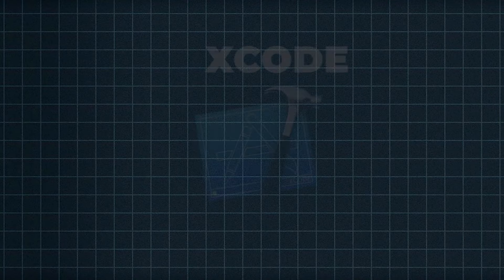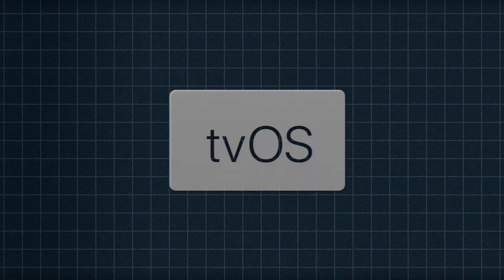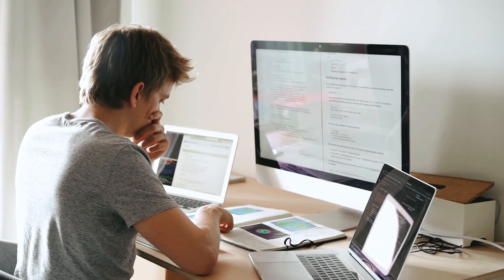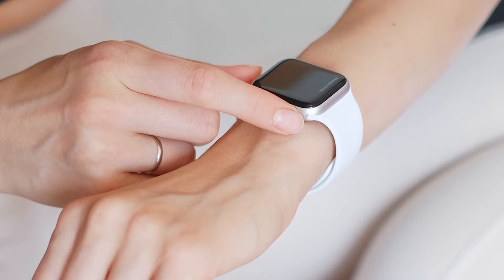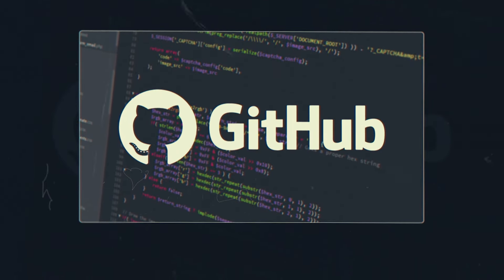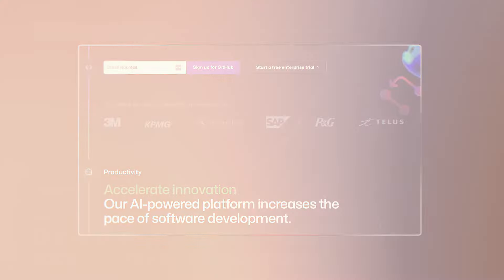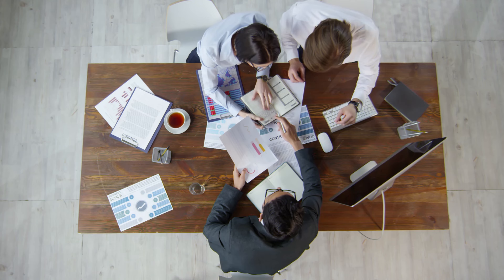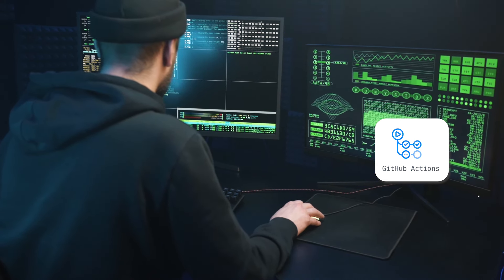TOP 5 Best App Development Software for Beginners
On your journey to becoming a professional app developer, you need the perfect app development software that not only has the best features and plugins to assist you but also offers a balanced combination of flexibility and stability. Most importantly, it should be easy to use. In this video, I'll be sharing my top 5 recommendations for the best app development software for beginners.

► ABOUT OBLSK
With the high demands in the development world, quality can sometimes be low. More and more, web or mobile applications are delivered that are clunky, ugly, or don't solve the business challenges they're meant to fix while the complexity of the product continues to grow. That’s why we founded OBLSK, where we approach our industry with a pragmatic philosophy learned through years of experience in the field, helping clients reverse these trends.

We are experts in Ruby on Rails development and leverage that framework to build better web and mobile applications, helping our clients deliver more value to their customers. While that is the main goal, there are positive side effects of the work we leave behind: less complexity, happier developers, and smaller development teams without sacrificing output.

► TIMESTAMPS
00:00 - Intro
00:19 - 1. Visual Studio Code
01:00 - 2. Miro
02:05 - 3. XCode
03:10 - 4. GitHub
04:06 - 5. Table Plus
05:23 - Outro